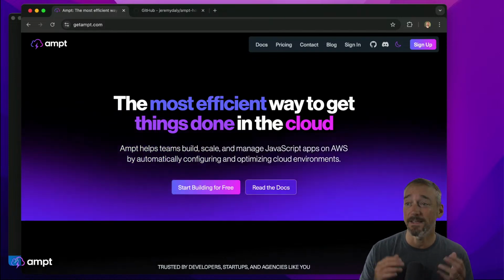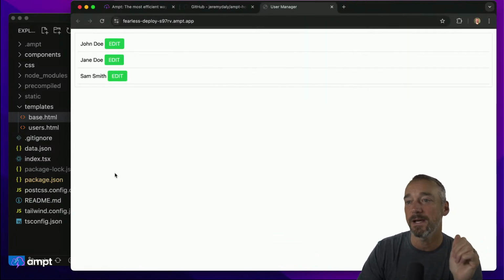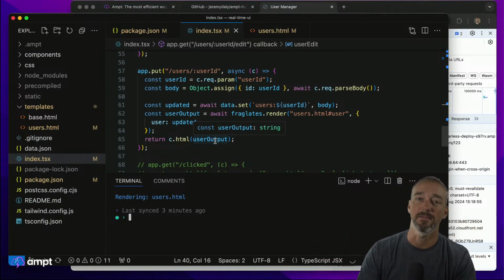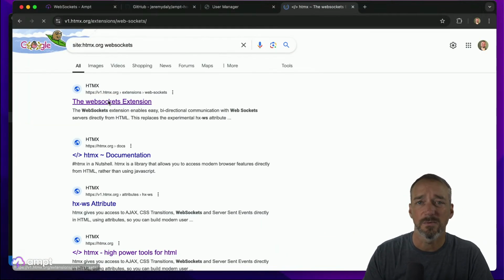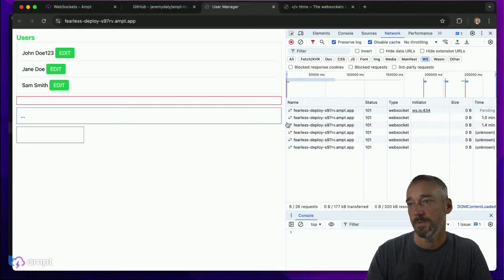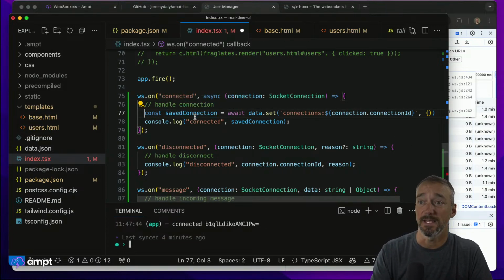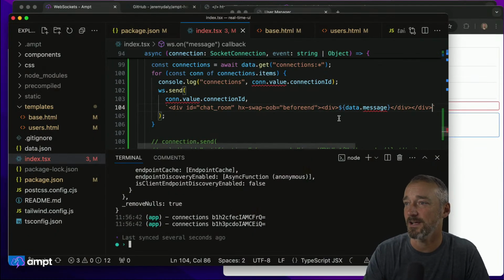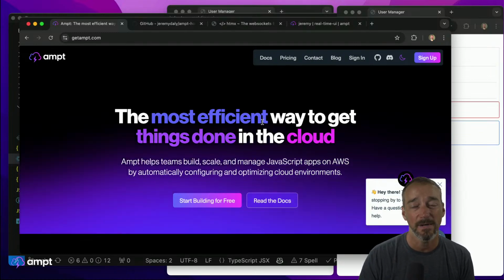Ampt Live: Building real-time User Interfaces on AWS with Ampt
Join Jeremy Daly as he demonstrates how to use Ampt to create a real-time user interface on AWS with DynamoDB, Lambda, WebSockets, and static asset hosting.